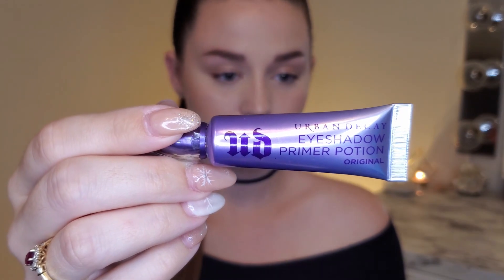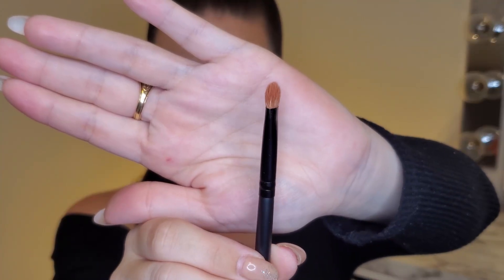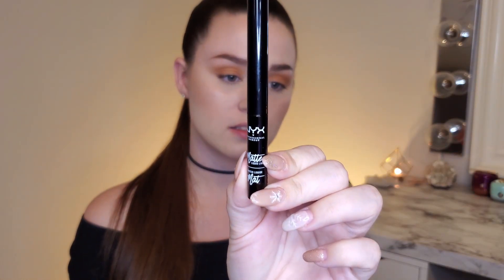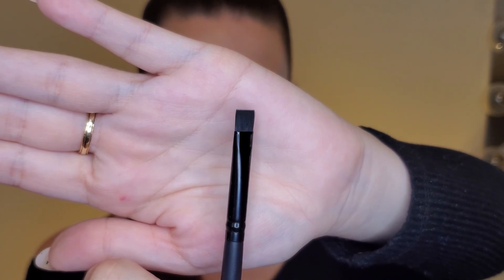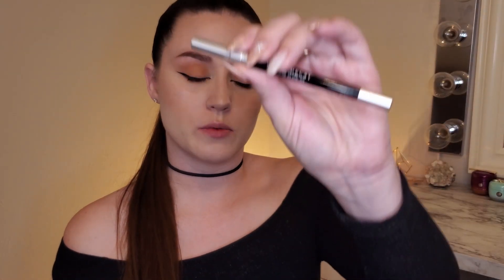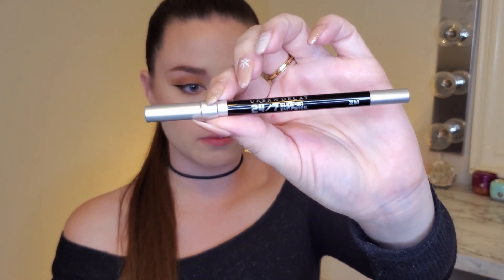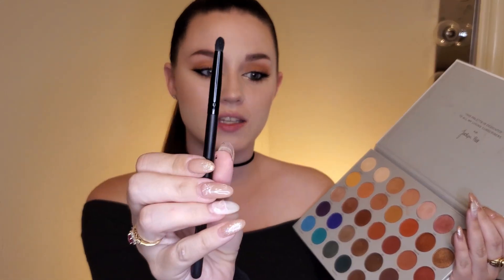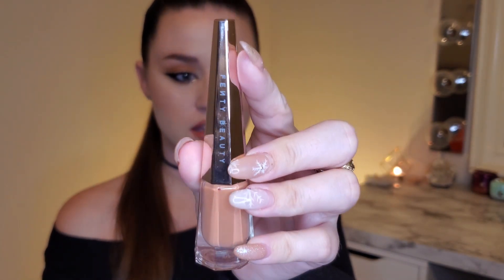New Years Eve Makeup Tutorial | Fox Eye & Glitter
Happy New Year Everyone! 😃 Today’s video is a New Years Eve inspired Fox Eye makeup look! This is an easy one eyeshadow look with a wing and fun gold glitter!

Products Used/Mentioned:
Anastasia Beverly Hills - Brow Powder Duo  - Chocolate
Anastasia Beverly Hills - Brush 7B
Anastasia Beverly Hills - Clear Brow Gel
Morphe - Eye Obsessed Brush Collection + Bag
Urban Decay Cosmetics - Original Eyeshadow Primer Potion
Morphe - Morphe x Jaclyn Hill Eyeshadow Palette
NYX - Matte Liquid Eyeliner
NYX - Glitter Goals - Industrial Beam
Dominique Cosmetics – Ultra Hydrating Complexion Primer
Beauty Blender - Shade Shifter Sponge
Tarte - Shape Tape Concealer - Fair Light Neutral
Benefit Cosmetics - Cheek Stars Mini Reunion Tour Mini Blush & Bronze Palette
Jaclyn Hill Cosmetics - Luminous Powder - Brighten Up
Jaclyn Hill Cosmetics - J01 Brush
Anastasia Beverly Hills - Nicole Guerrero Highlighter Kit
Anastasia Beverly Hills - A23 Pro Brush - Large Tapered Blending Brush
Ardell - Wispies
Kylie Cosmetics - Lip Pencil - Candy K
Fenty Beauty - Stunna Lip Paint - Unbutton